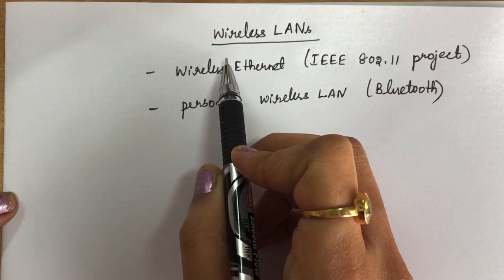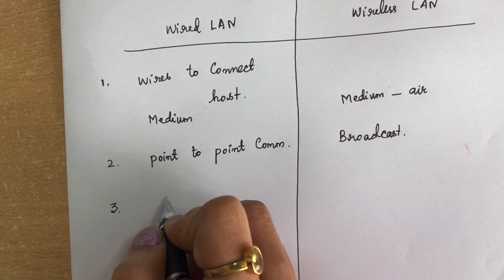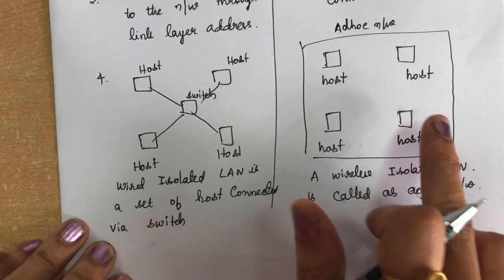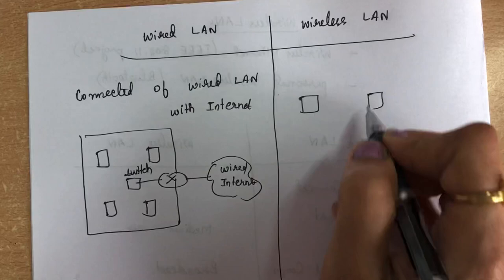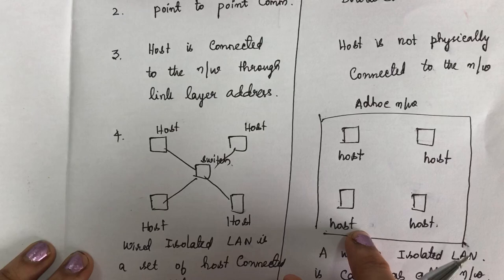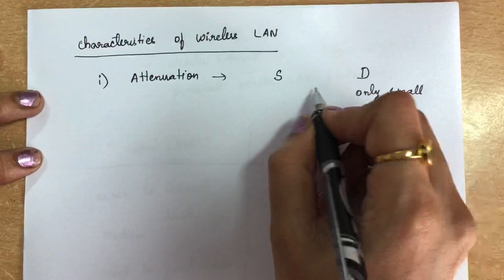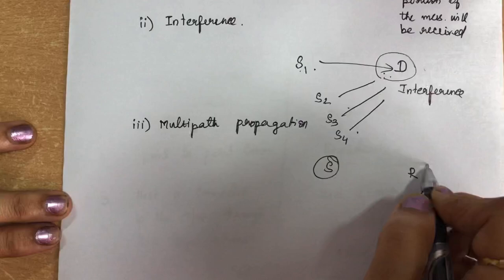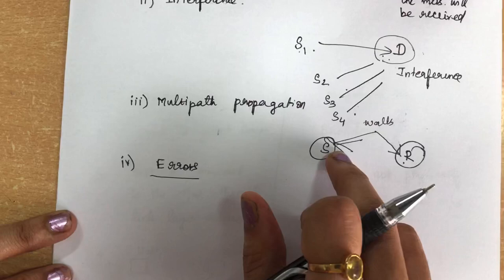33. wirelesslan Wireless LAN (Part I) - Introduction- Lecture 33- Computer Networks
wirelesslan This video explains on the introduction and difference between Wired and wireless LAN